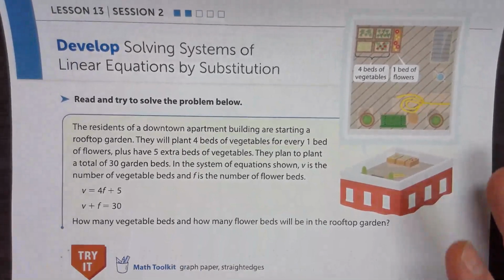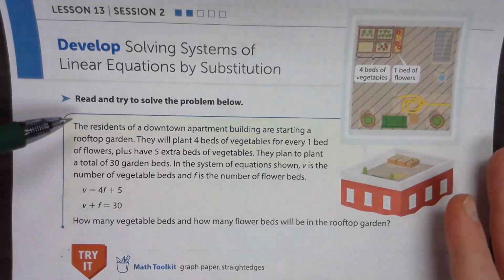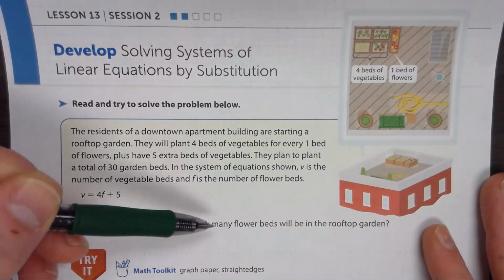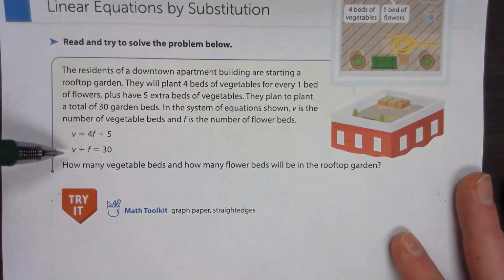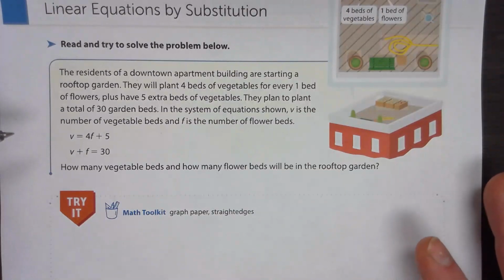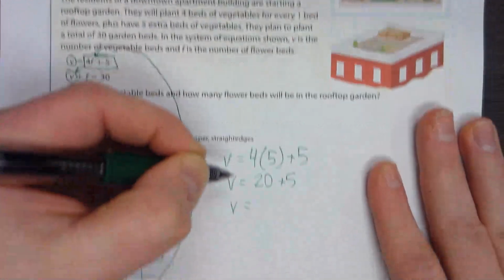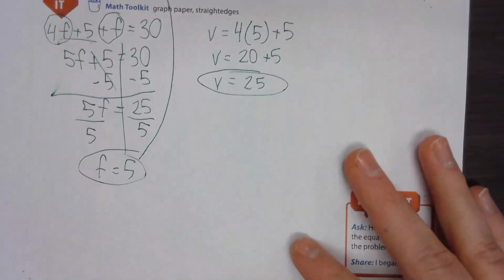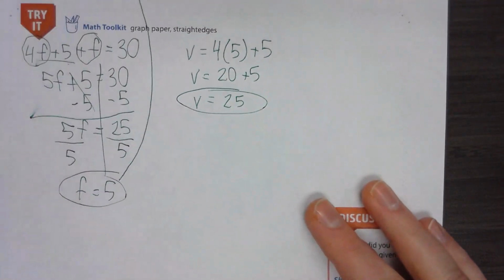Lesson 13 - Session 2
I can solve an system of equations using the substitution method.